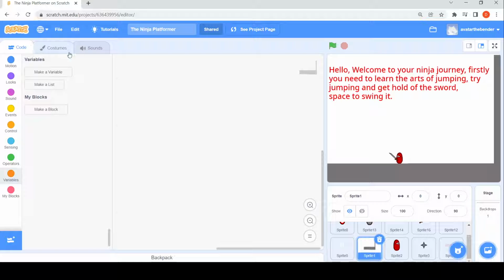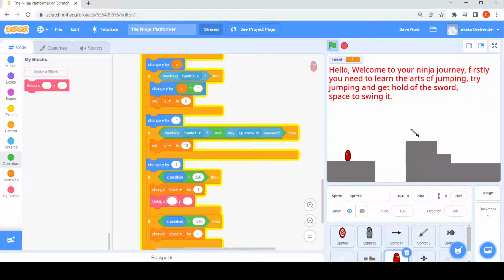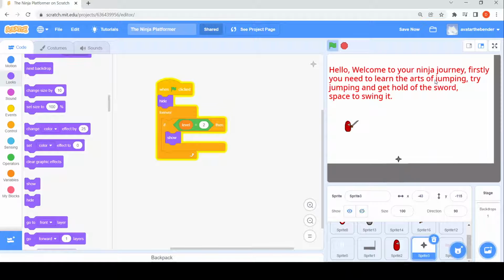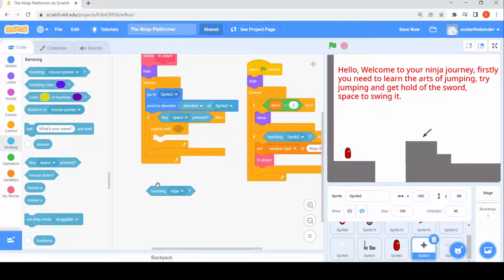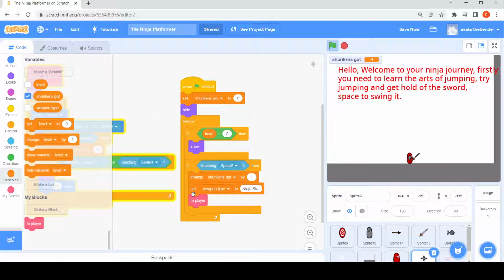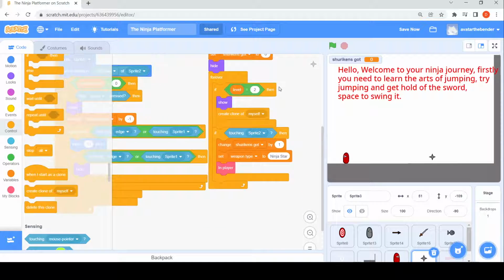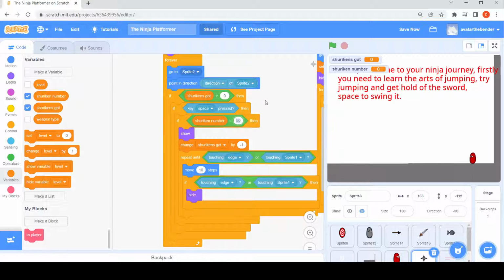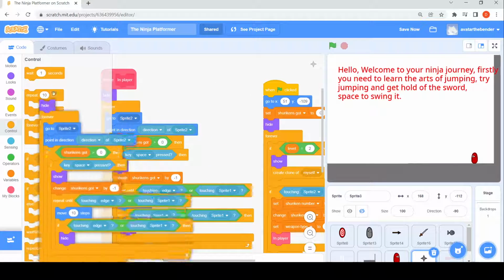Ninja Platformer Epsiode 2, Fun Scratch Tutorial, Dipansh Video Time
Dipansh Video Time
Hi and Welcome to this episode 2 in this serie. I will be showing you how  to make a change level and throw shurikens, this will have most of the physics from The ninja series by Will_Wam on Scratch.
So in the next video we will be fixing the bug and let us change through weapons!
Hope you have fun making the game!